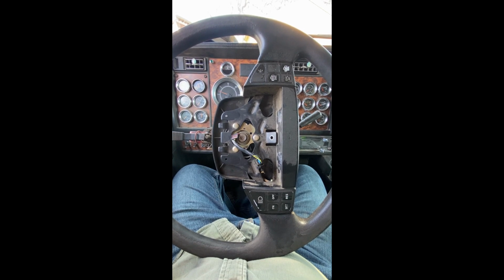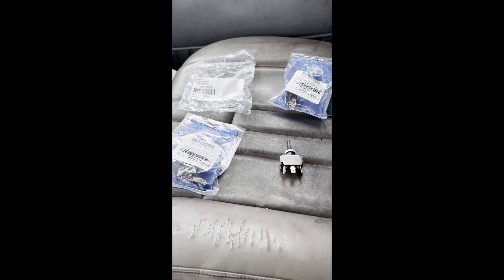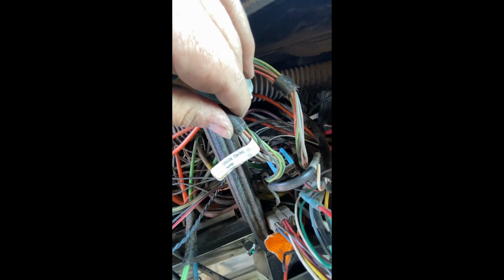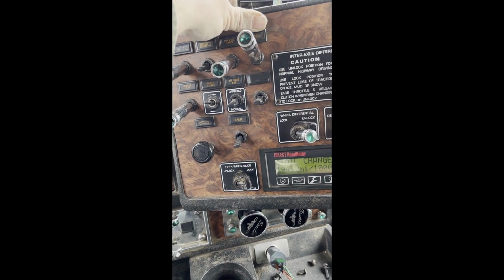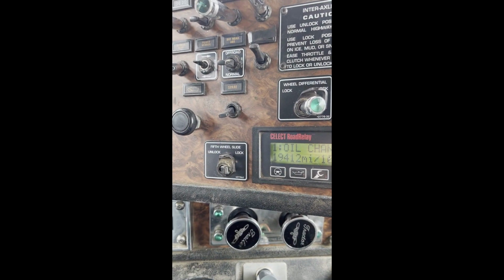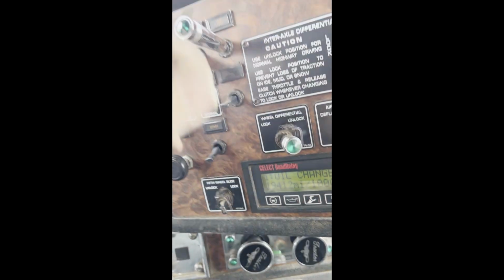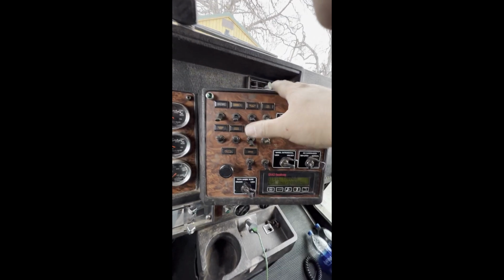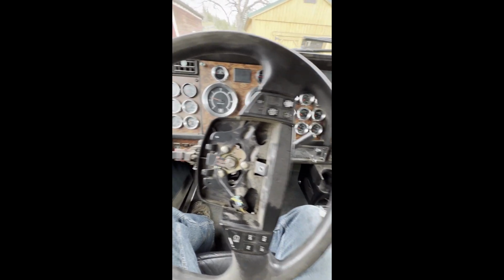How To delete the Smart Wheel 2001 Kenworth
Deleting the Smart Wheel on a 2000 Kenworth w900. should work for any Kenworth w900, Kenworth T600, and Kenworth T800 with First generation Smart Wheel 1994 thru 2002. you will have to find the wiring harness for your truck by getting a VIN number with a similar truck, with similar engine model, without the Smart Wheel. the switch part numbers will be the same thru all models.

any other modifications you might want video of?